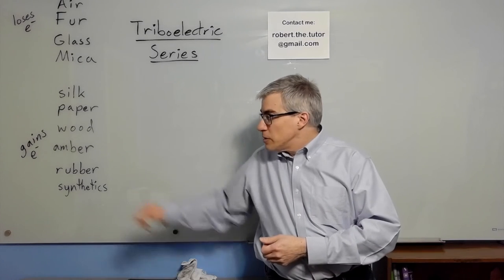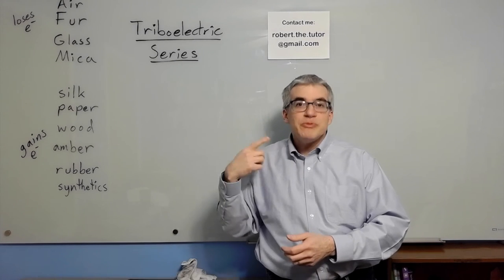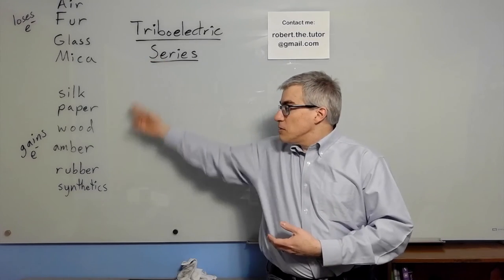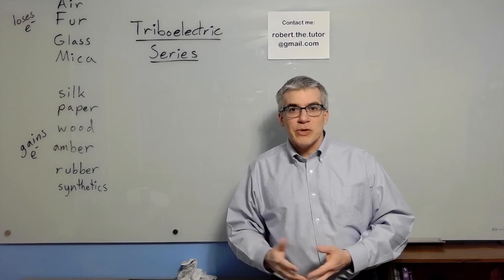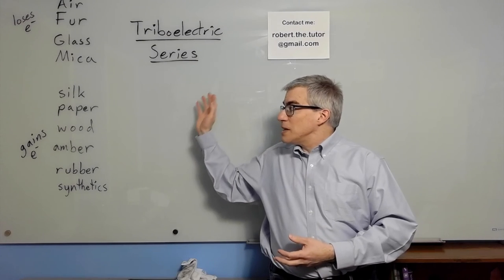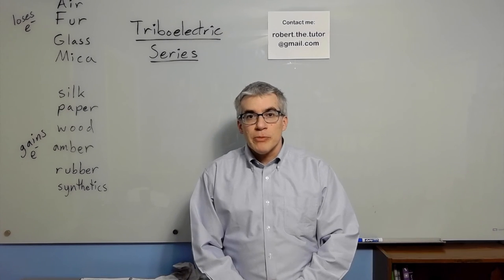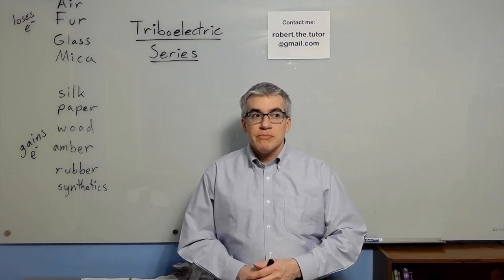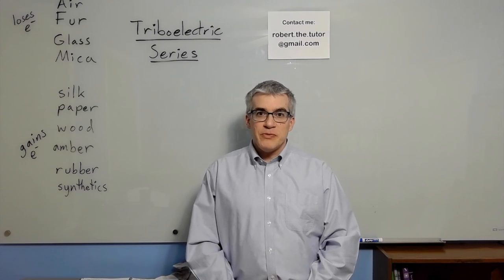Which one gains electrons: A Balloon or Your Hair? (Triboelectric Series)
There is a comparison listing of which substances tend to lose electrons and which tend to gain when you build up a static charge.  It's called the Triboelectric Series, and it's an often overlooked detail in electrostatics.